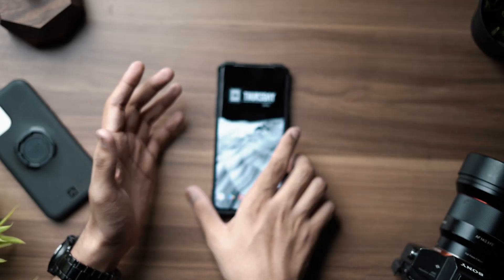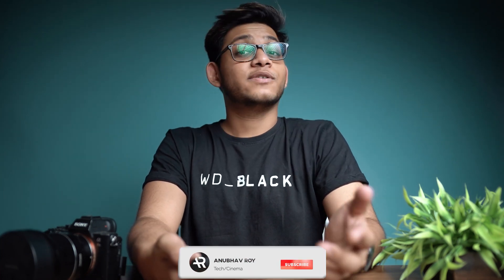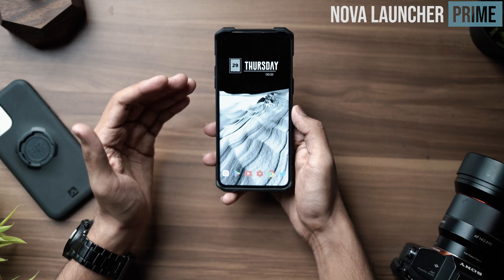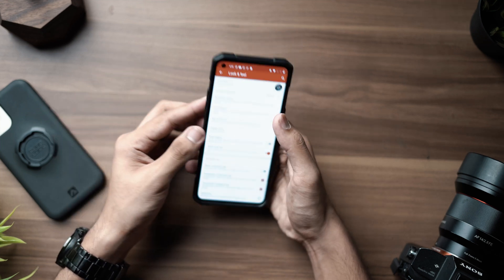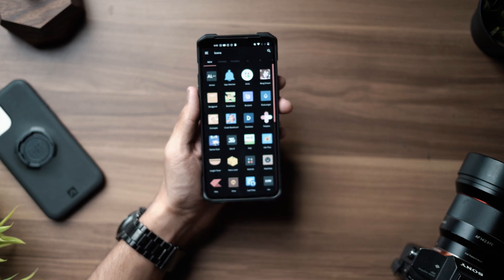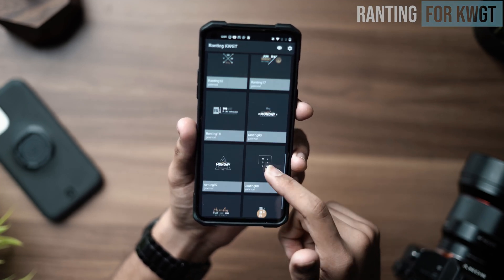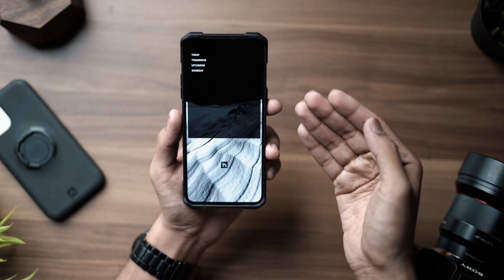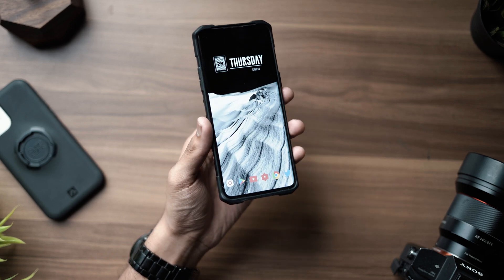Clean and Functional - AR Setups EP 13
In today's video, we check out the a super minimal and functional android homescreen setup.

Ranting For KWGT:
Delta Icons: